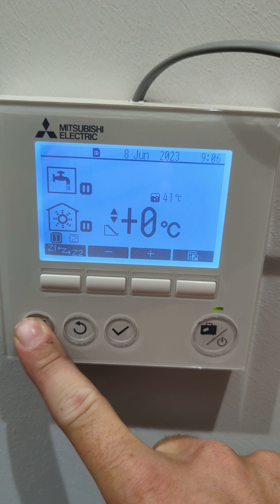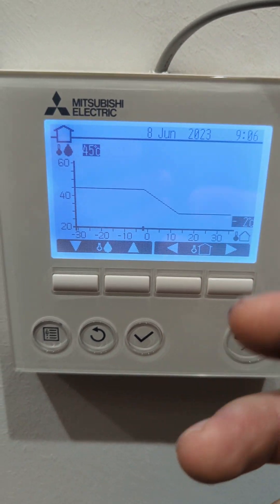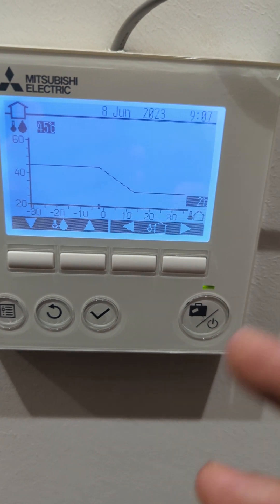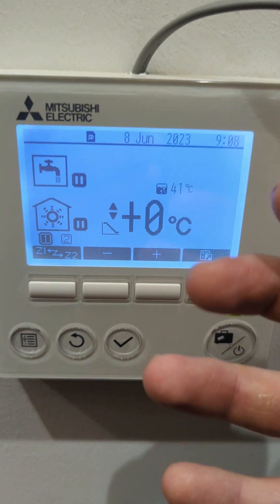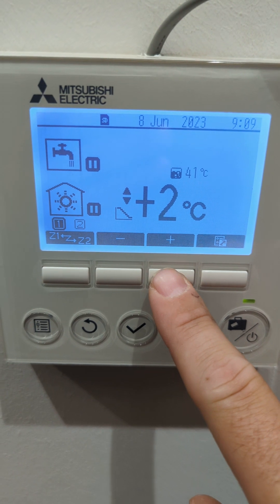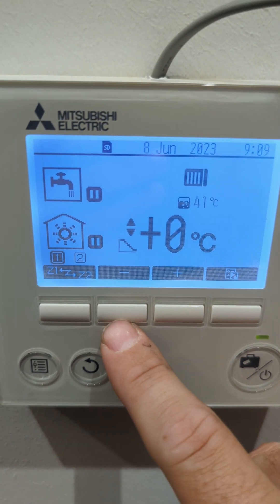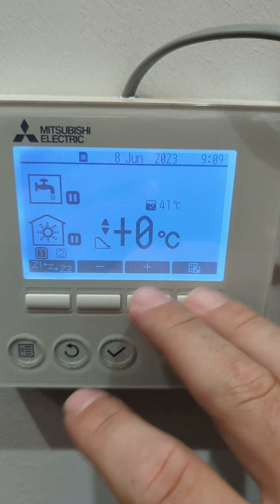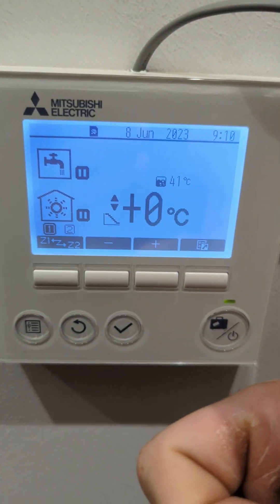Compensation curve Mitsubishi Ecodan Explained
long awaited video so apologies for the delay, just remember the lower the flow temperature, the more efficient your unit should run :)